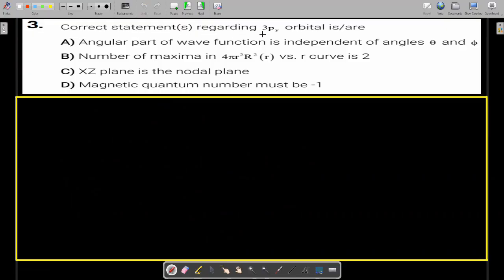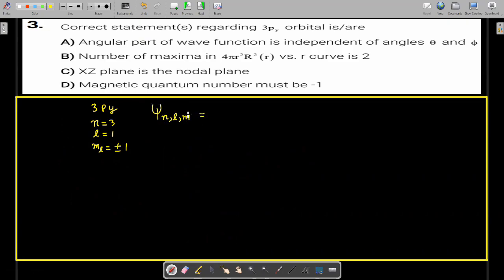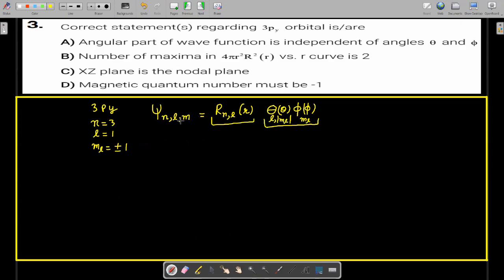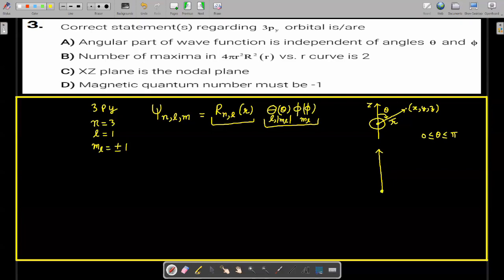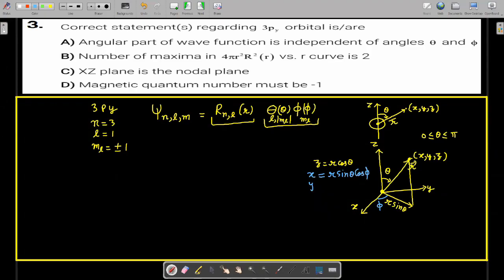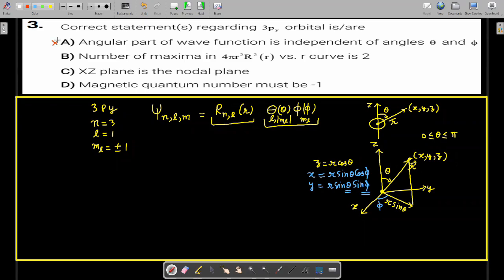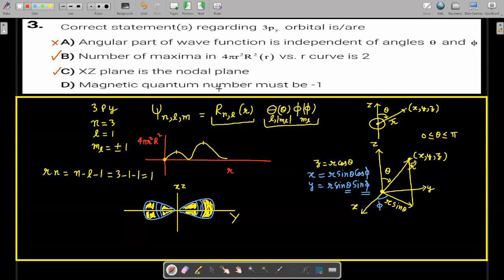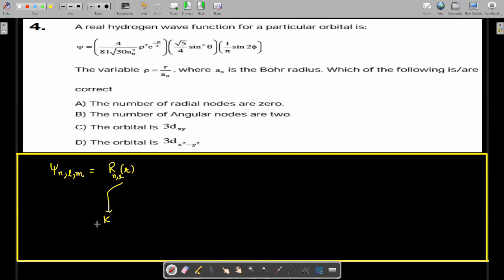JEE ADVANCED PROBLEM SERIES || VIDEO-1 || IIT JEE || SHIVANAND UPADHYAY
In this series we are explaining the concepts important for JEE advanced through excellent set of problems.
This particular video explains 2 questions of Atomic structure.